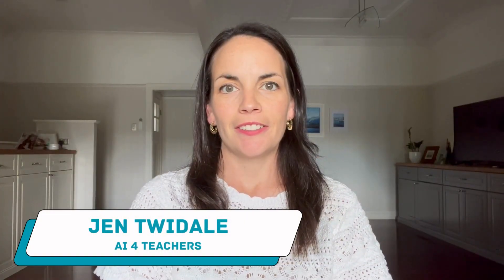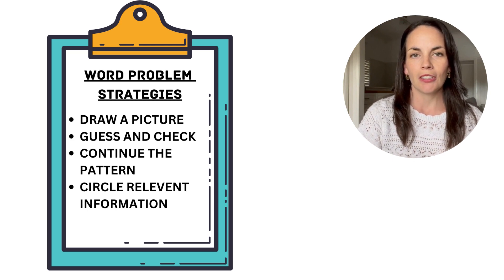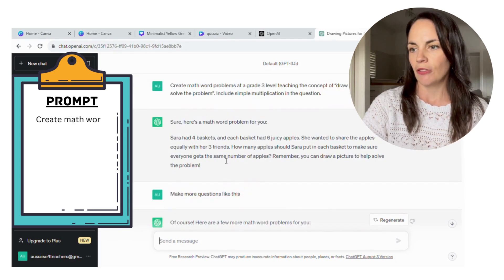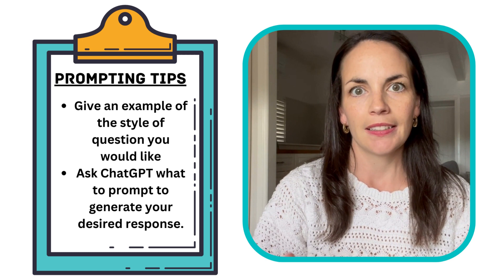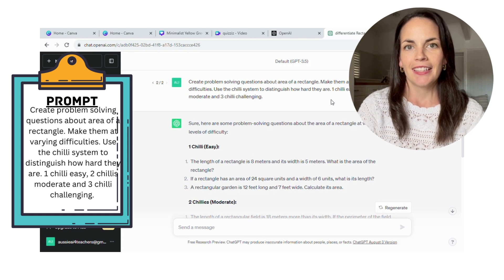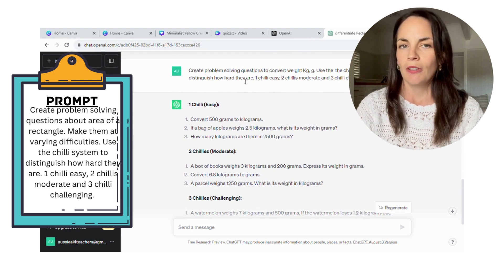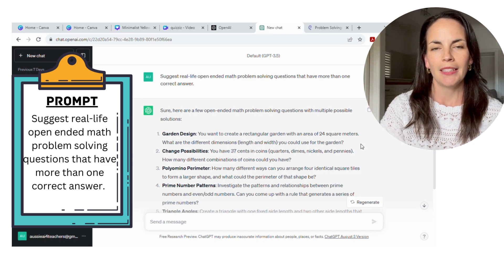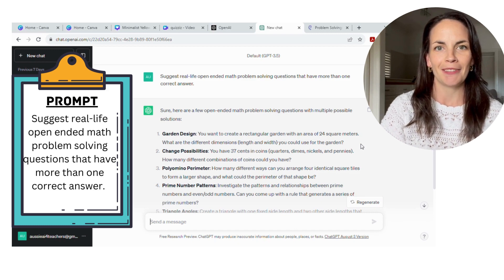ChatGPT to Create Differentiated Math Word Problems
This tutorial for teachers suggest three ways to use ChatGPT to generate differentiated word problems. This video includes prompts to generate mathematics word problems to teach strategies for problems solving as well as differentiated and open-ended questions.